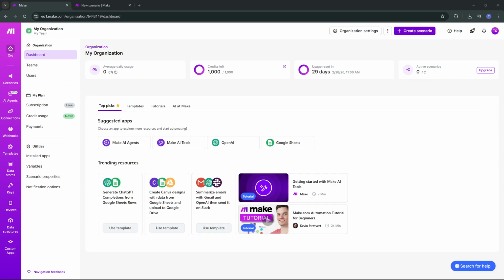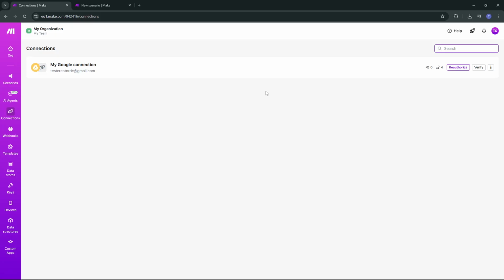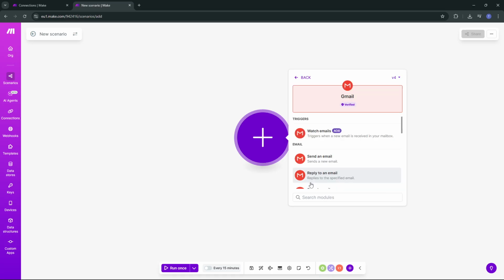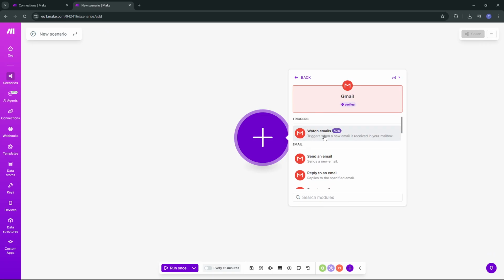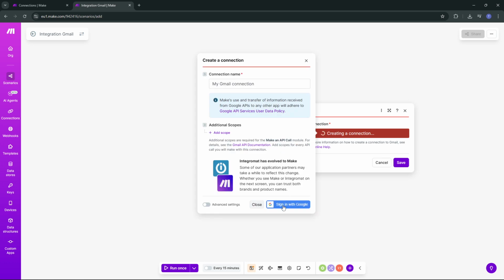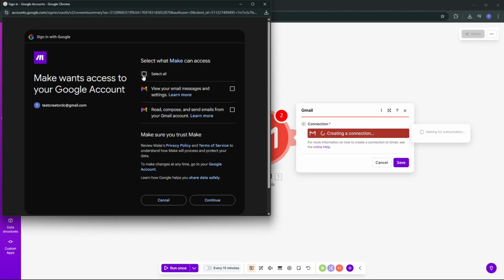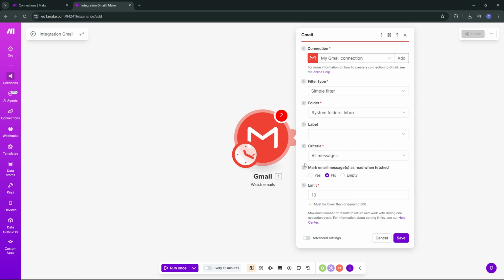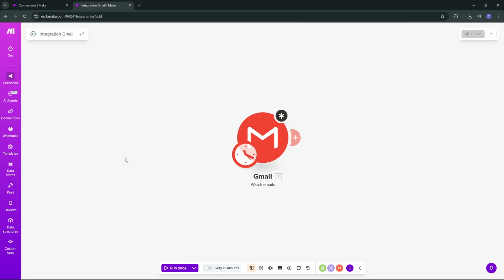How To Connect Gmail To Make (Working 2026)